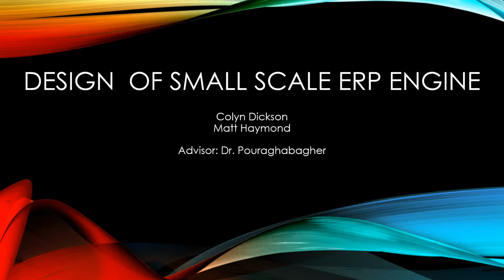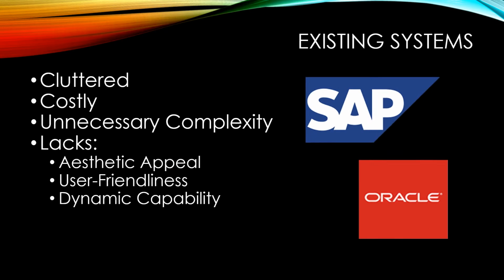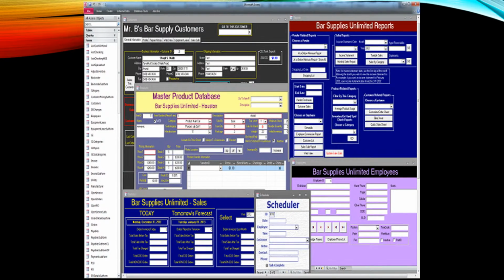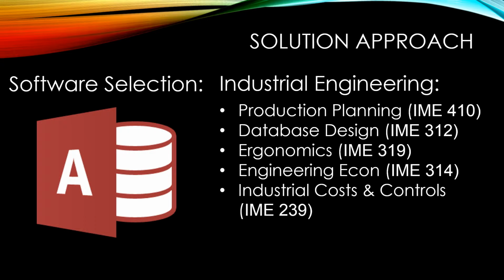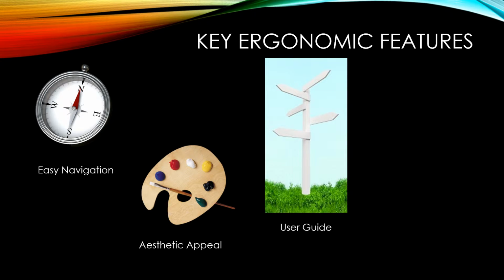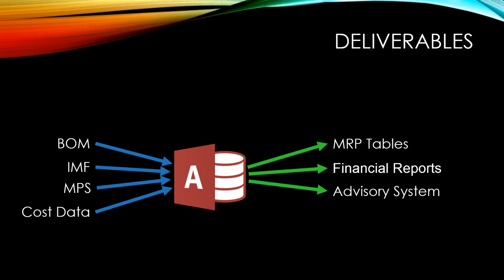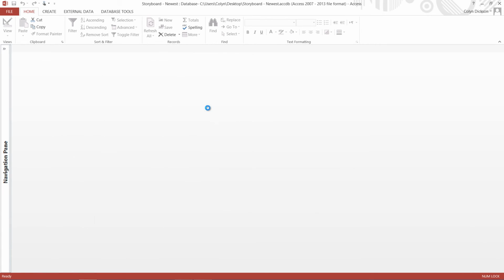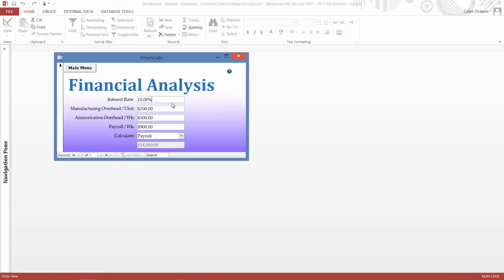Senior Project Video 2 - Colyn Dickson, Matt Haymond